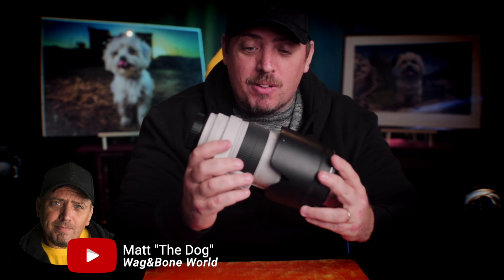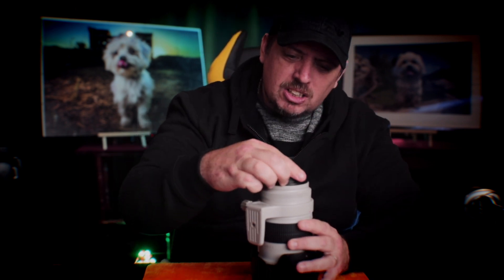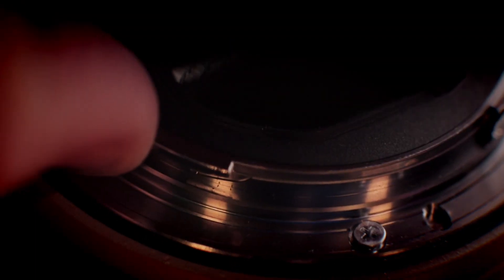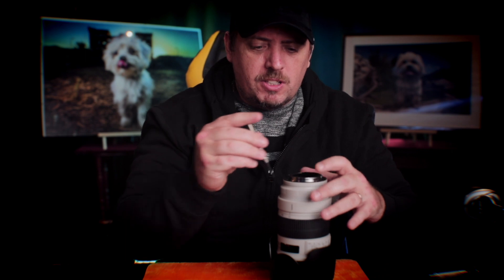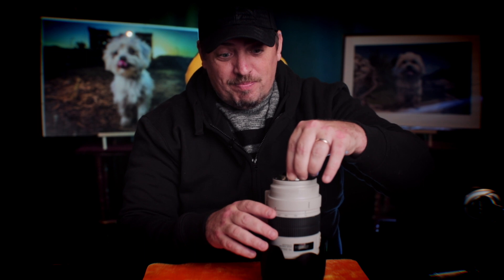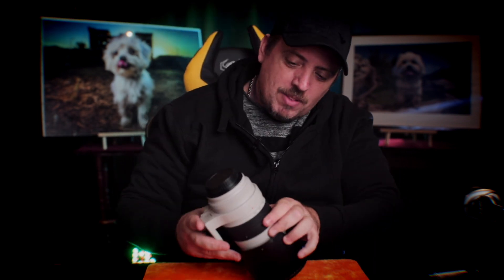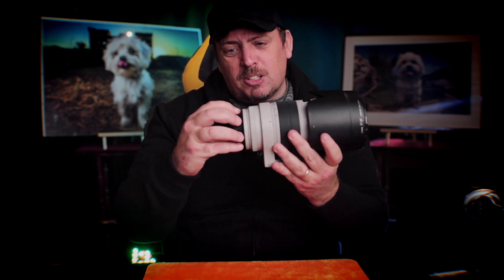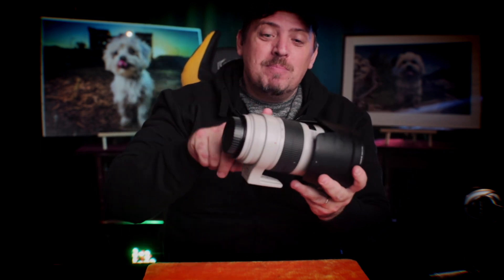Canon 70-200mm 2.8L iii (BIG PROBLEM?)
The Canon 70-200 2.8 is generally regarded as a workhorse of a lens. Robust enough to withstand all working conditions. Mine however had a major fault with the lens mount and in this video I run through the issue and how I resolved it.